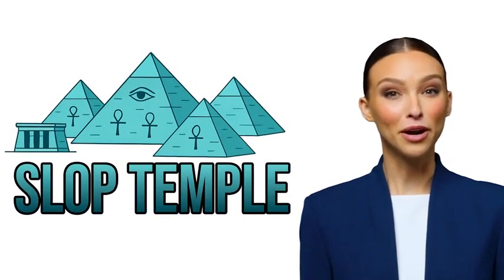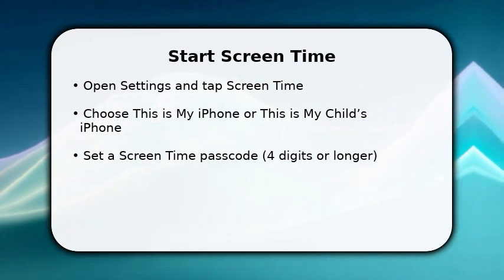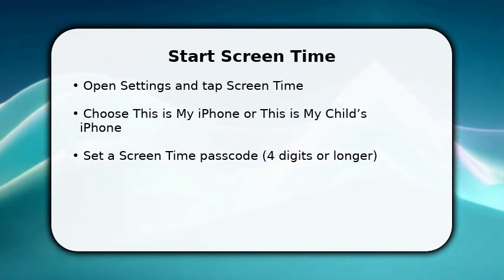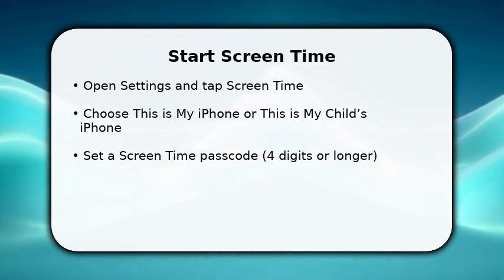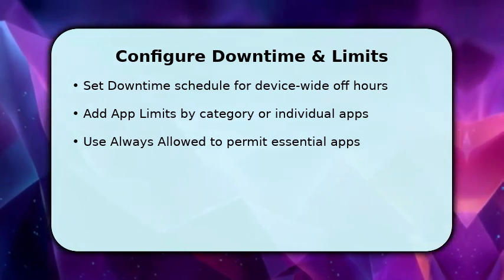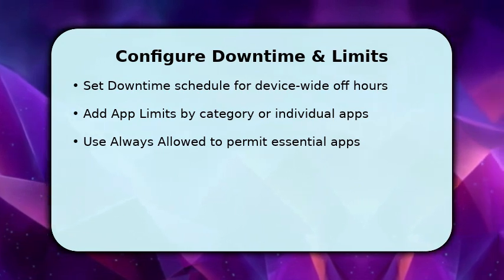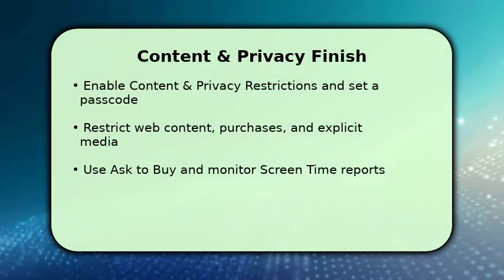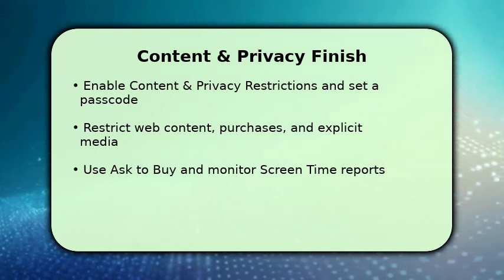How to Apply Parental Control on Iphone - Step by Step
How to Apply Parental Control on Iphone - Step by Step | 🔒 Surfshark VPN Deal — Stay private and secure. $1.99/mo + 3 Months Free ▸

Learn the essential steps to set up parental controls on your iPhone. This guide provides a clear, step-bythy approach for parents looking to manage their children's device usage and content accessibility.

iPhone, parental control, Guided Access, Restrictions settings, Child safety mode, Content restrictions, Device management on iPhone, Family Sharing, Screen time limits, App download permissions